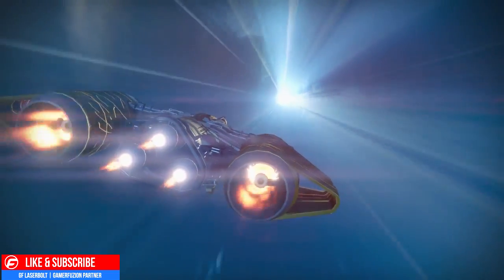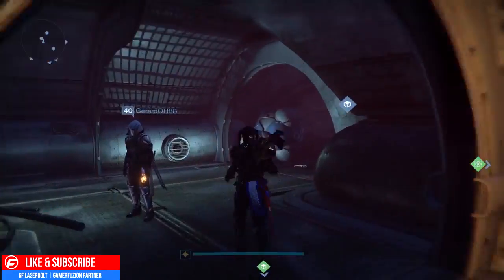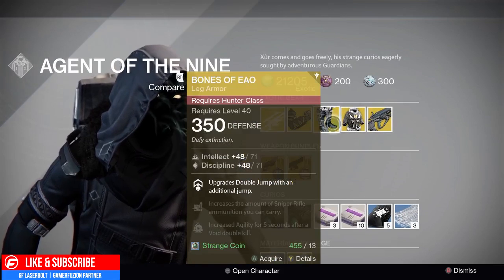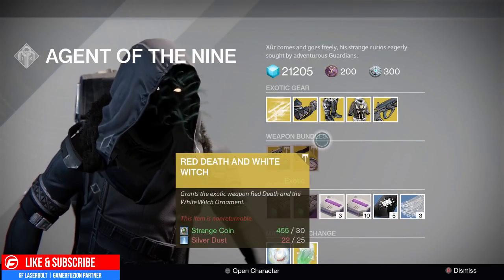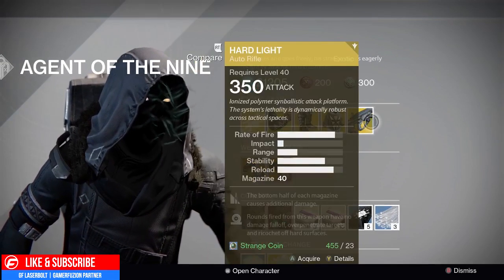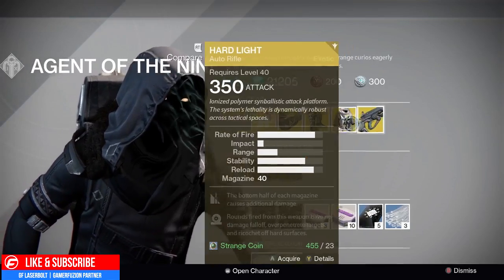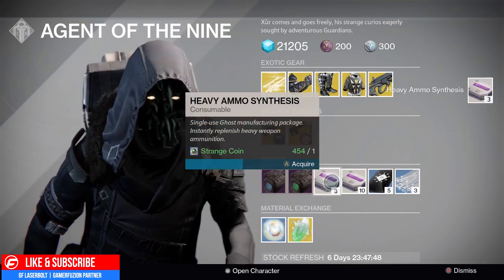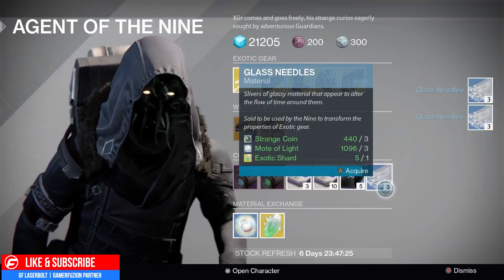Destiny XUR LOCATION 4-14-17 | Inventory Recommendations | Where is Xur April 14 2017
Destiny XUR LOCATION for 4-14-17 and Recommendation for his Inventory for April 14, 2017. Now Where is Xur on this April 14, 2017 and what is XUR Inventory, He is located by the please see the video to find where is xur :)
Our Destiny Guide will help you to find XUR Agent of the Nine new location for 4-14-17, somewhere in the tower, where could xur be this week. Get your Strange coins to help you get the Gear and Weapons that XUR brings is unique and takes a lot to get them but if you have your coins all you have to do is buy it from him which could save you a lot of time doing bounties or other daily activities. Sometimes he brings great weapons which you can then level up. What did you get from Xur Inventory location 4-14-17.

What are Strange Coins in Destiny?

This unusual coin is warm to the touch and vibrates gently in your hand. Strange Coins are a form of currency obtained by completing Public Events. Strange Coins also have a very rare chance to be obtained when decrypting a Blue Engram.

Player will also receive a strange coin once player complete the “Scourge Of Winter” mission on the map Venus, player will receive keys you turn into the cryptic at the Tower in exchange for a strange coin. They are used to purchase powerful loot from Xûr, Agent of the Nine.